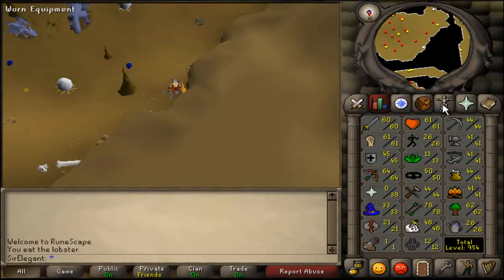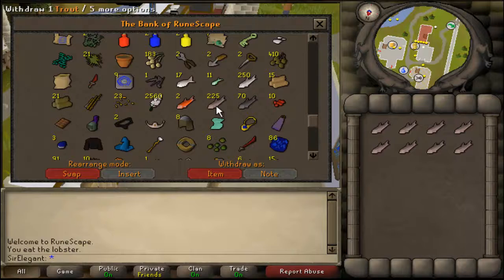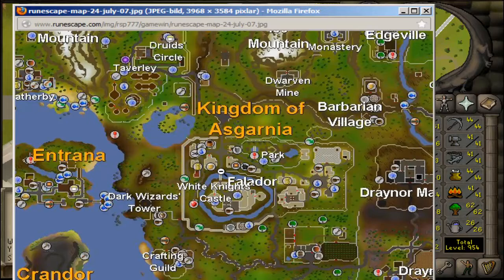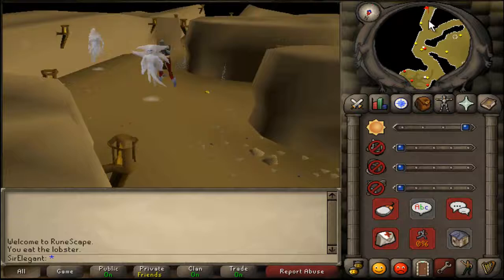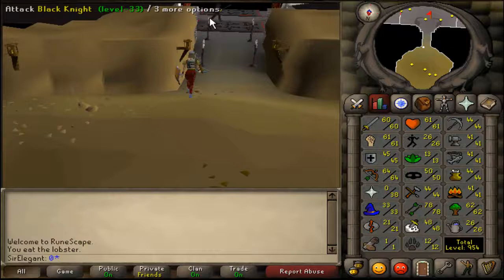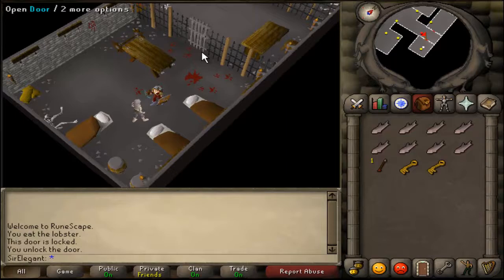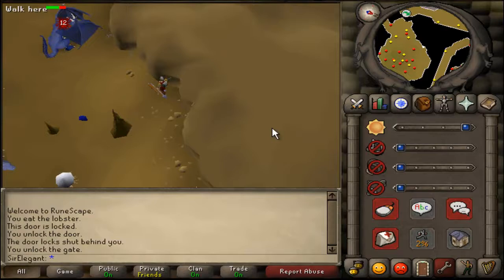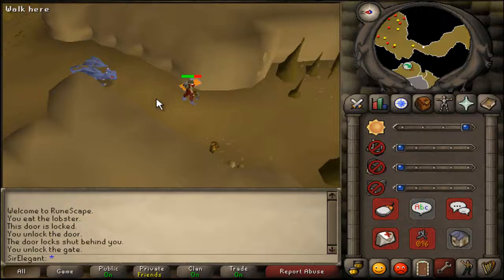Runescape Money making guide #3: Fast money! Range guide!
This is a Blue dragons guide, Im going to show you how to get dusty key ect.